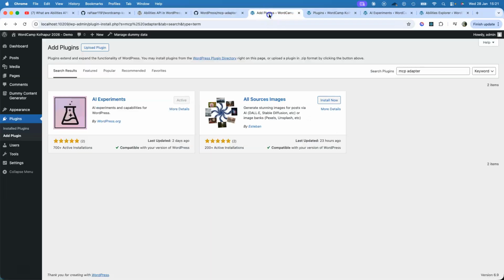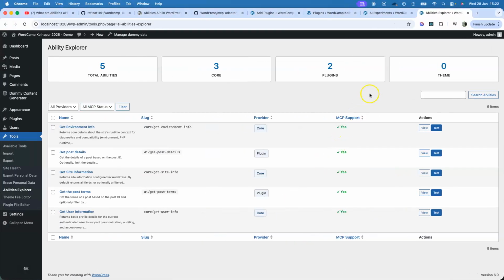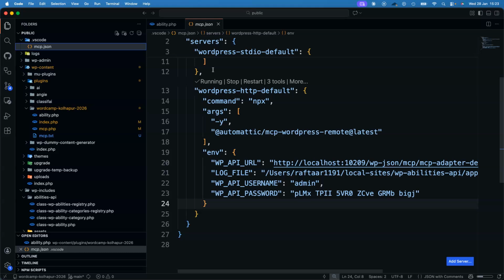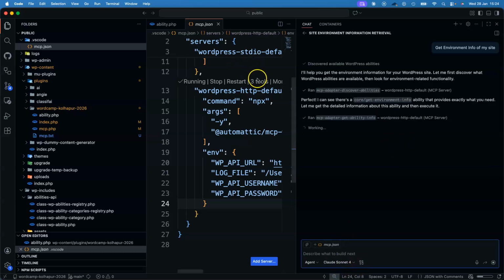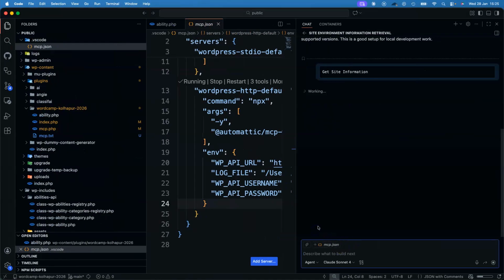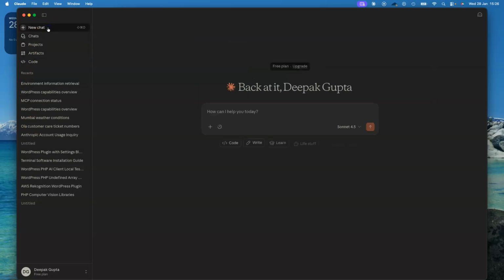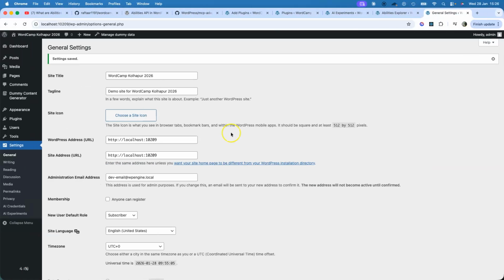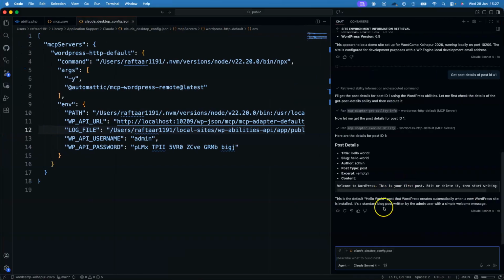Abilities API with MCP Adapter